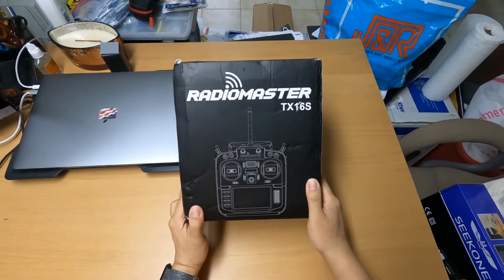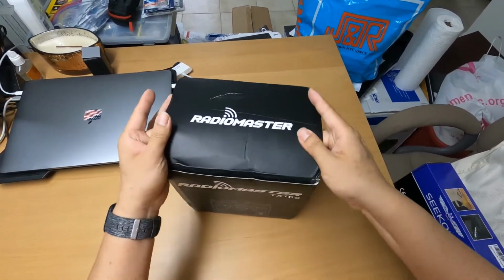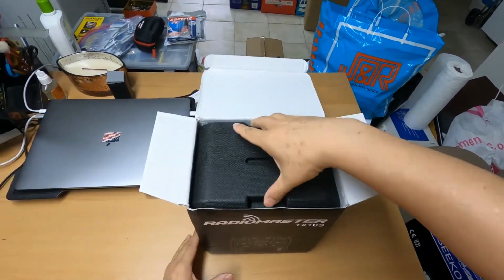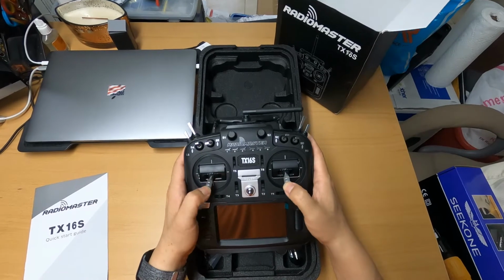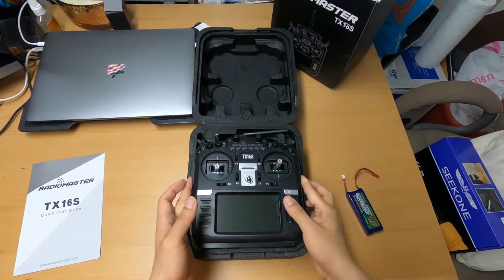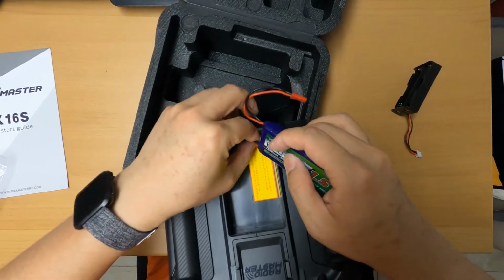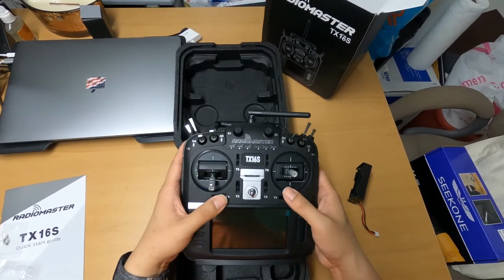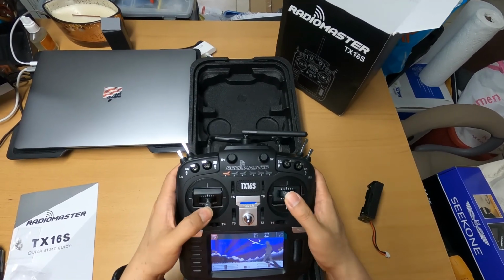Radiomaster Tx16s - no more project box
A bad news, it didn't come with the project box anymore.
A good news is that they fix the light bleeding issues for the switch keys.